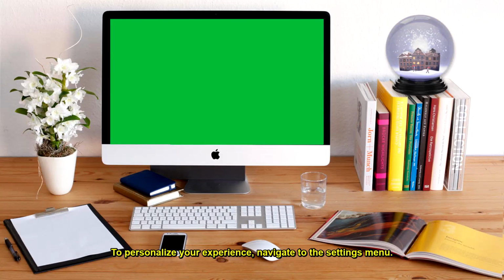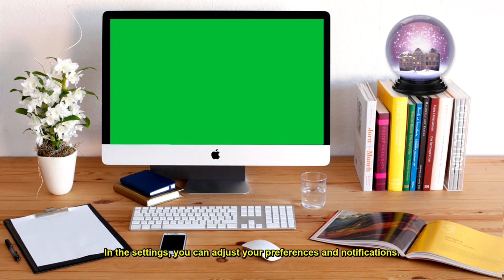How to use Gemini - Beginner Guide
Unlock the potential of cryptocurrency with our comprehensive beginner's guide on how to use Gemini! In this video, we'll walk you through the essential steps to set up your Gemini account, buy and sell cryptocurrencies, and navigate the platform with confidence. Whether you're a complete novice or looking to enhance your crypto trading skills, this guide has everything you need to get started on Gemini. Don't miss out on the future of finance—watch now!